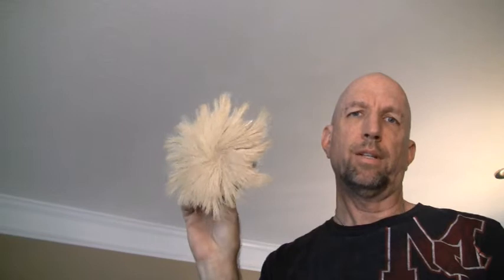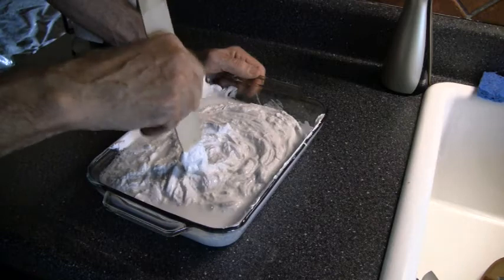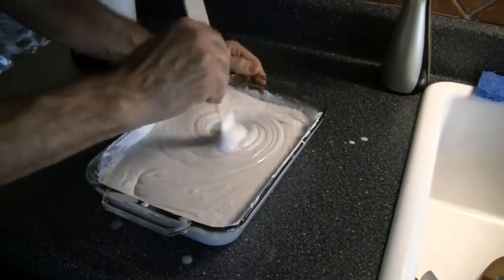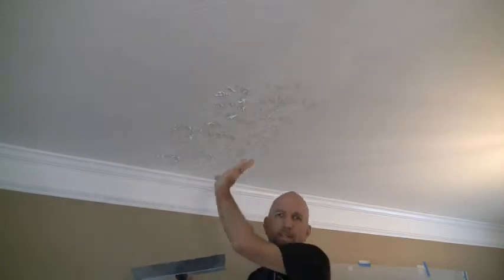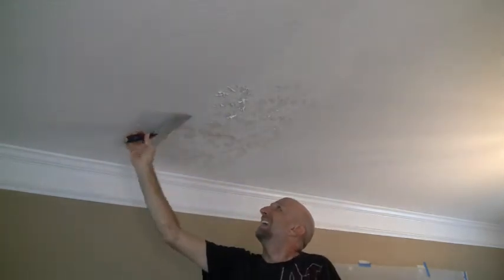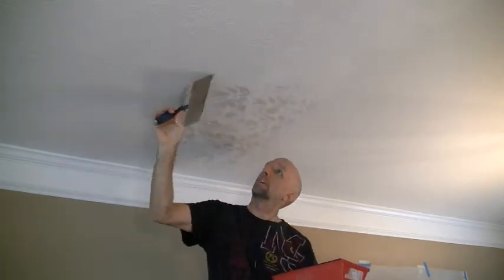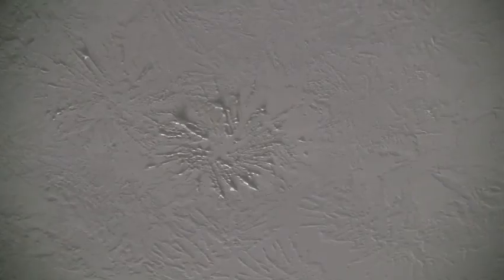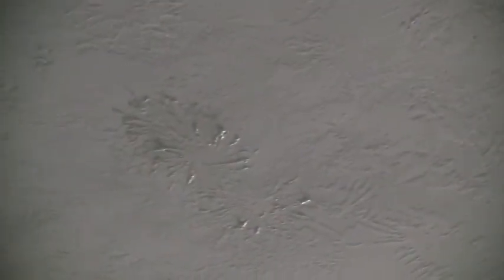How To Match Ceiling Texture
How to match ceiling texture after a ceiling repair or patch. By Mack Of All Trades.